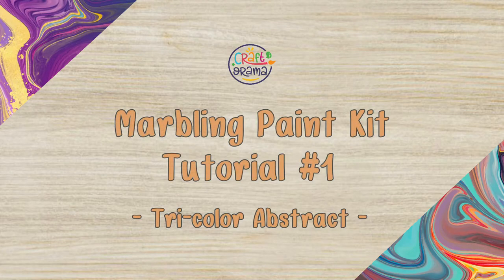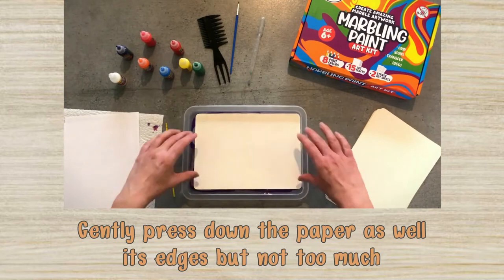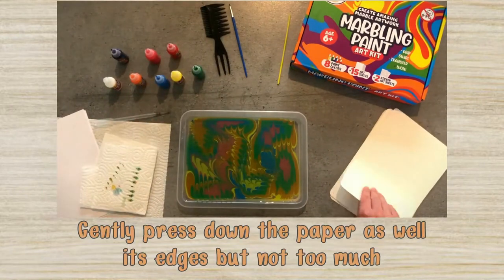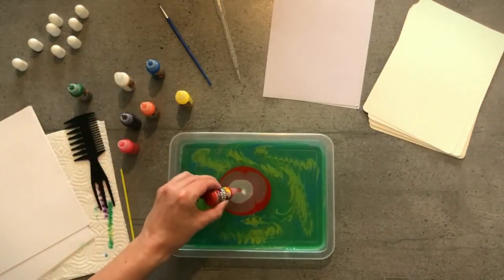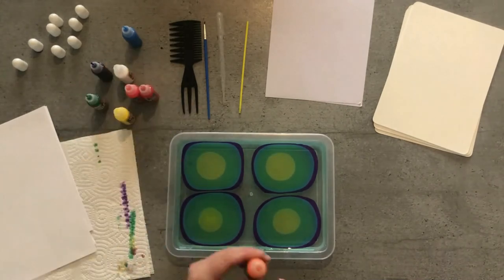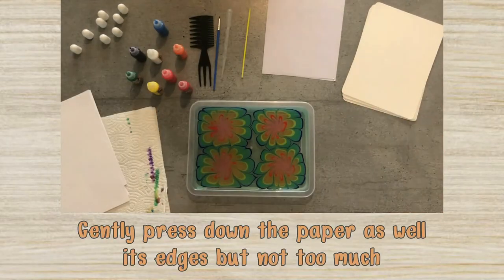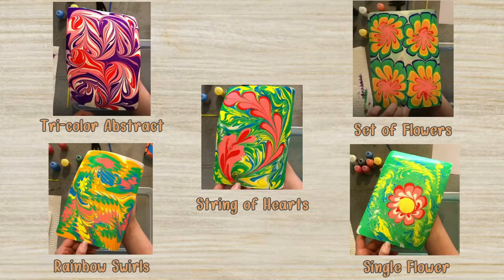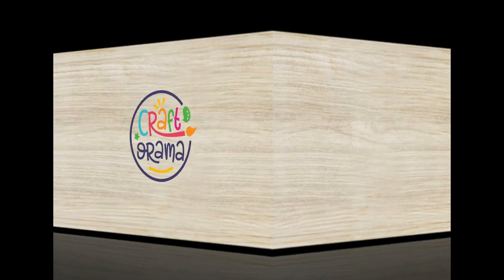Part 3: Various techniques and examples you can make - Craftorama Marbling Paint Kit Tutorials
In this video we will show you various examples of techniques you can use with our marbling paint kit, and show you examples of designs you can make.